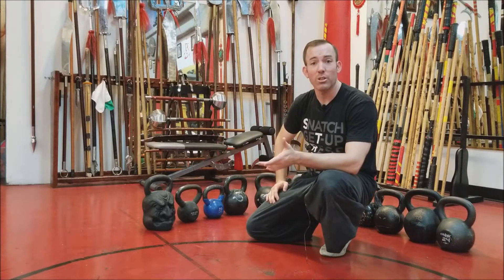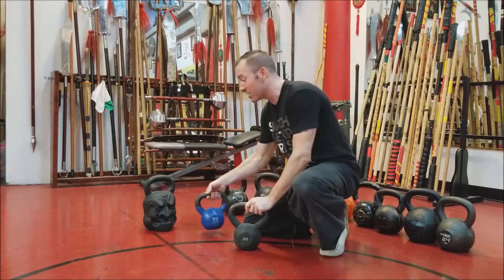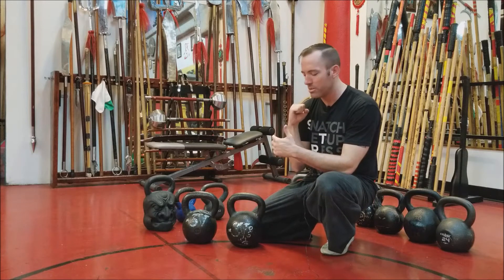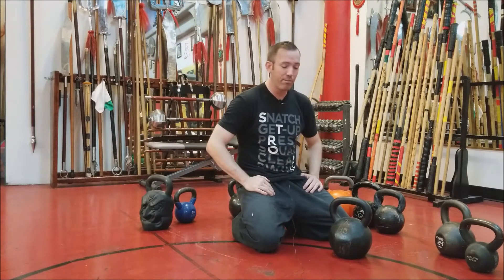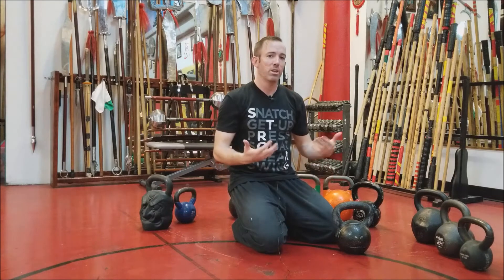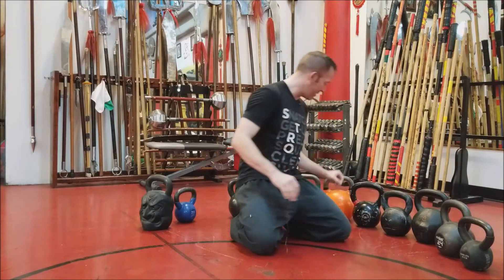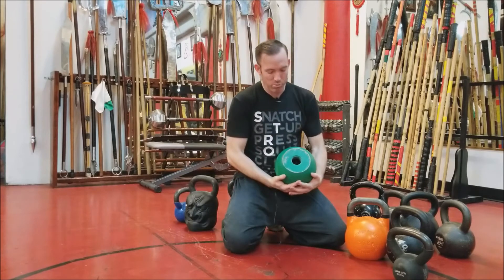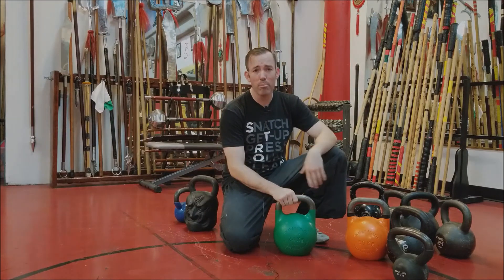Kettlebell Review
I review many great brands of Kettlebells from Kettlebells USA, ONNIT, Dragondoor, and more

Sifu Lance Brazil SFG, ONNIT Author
Iron Lohan Kettlebells Las Vegas
Known my role as DEATHSTROKE in NIGHTWING: The Series

Calisthenics are advanced, your body is a WEIGHT and when used right you can become a untouchable machine.

Calisthenics keep you lean and functional

Lohan (Luohan): One who trains to seek enlightenment (understanding). That's in a simplest answer.

Here to Inspire and Training Log purpose. I do not recommend anyone to start any of these exercises without proper training.